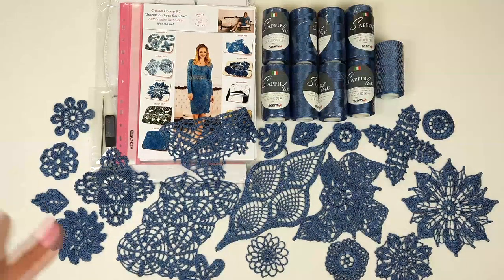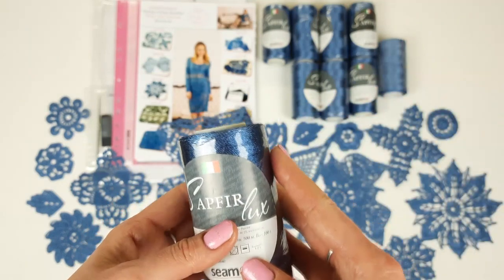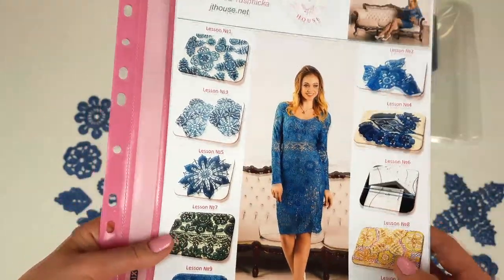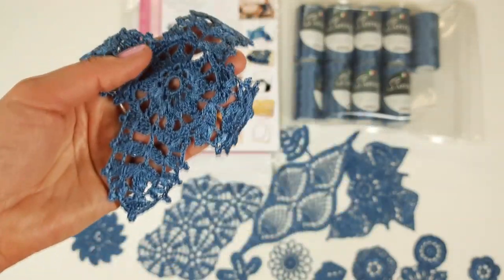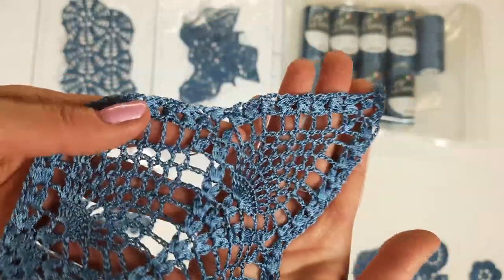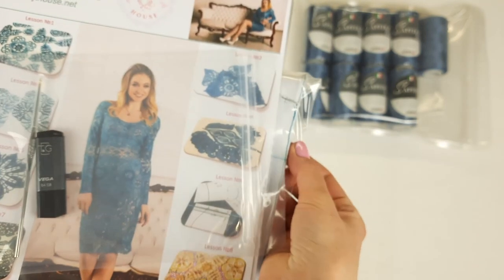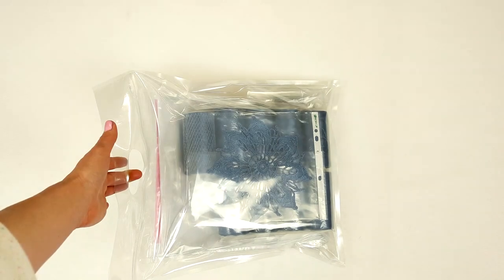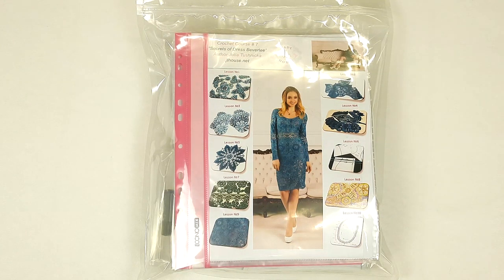🤗🎁I sent the DIY crochet yarn kit - Secrets of Dress Beverlee - with awesome threads and motifs.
- click this link to order a DIY crochet yarn kit "Secrets of dress Beverlee"

- Join CROCHET CLASSES ONLINE with designer Julia Tushnicka from Ukraine, founder of JThouse Crochet School

The DIY crochet yarn kit "Secrets of dress Beverlee" by JThouse.
This crochet yarn kit includes:
🔸 Skeins of high-quality silk yarns
🔸 Fabric pattern specially designed for you.
🔸 Journal with printed colored schemes
🔸 Samples of the crochet motifs for the dress "Beverlee"
🔸 USB flash drive with digital crochet course (colored schemes, instructions in English, video tutorial, and standard digital patterns)
🔸 crochet hook

- FREE Crochet patterns GROUP on FB

- JThouse School: Find out about all crochet courses created by JThouse Crochet School at our main site

Time codes:
00:00 - General information about the DIY crochet yarn kit "Secrets of Dress Beverlee"
00:56 - showing closer the yarn "Sapfir Lux", color denim #757
01:29 - showing closer the crochet motif "Ashva"
02:20 - showing closer the journal with colored schemes
03:03 - showing closer the samples of the crochet motifs for the DIY crochet yarn kit "Secrets of Dress Beverlee"
06:29 - showing closer the USB flash drive and crochet hook
06:51 - packaging of all materials in transparent bags and preparation for shipment
07:50 - the final part about the preparation of the parcel